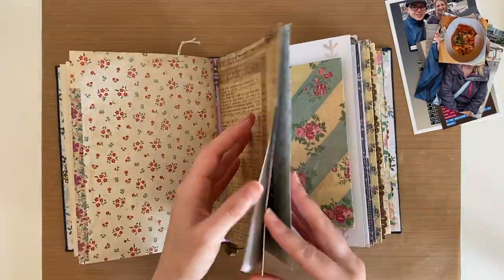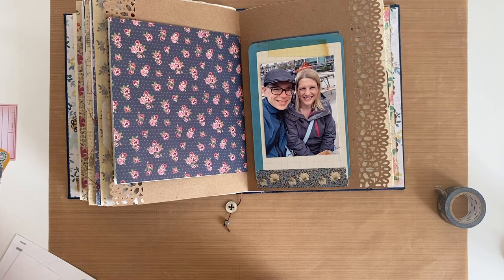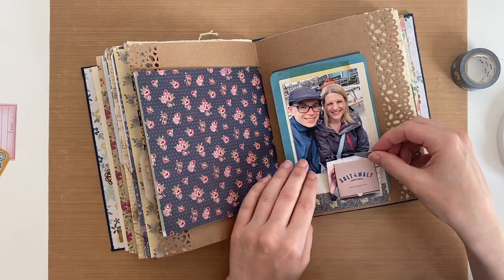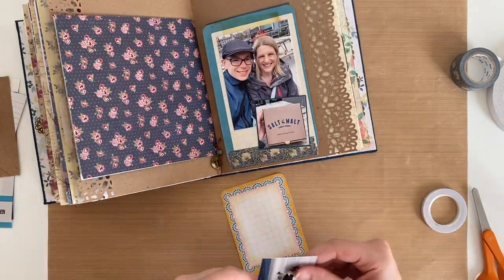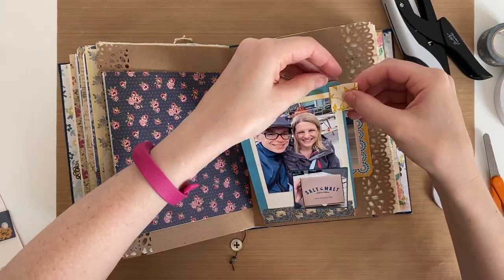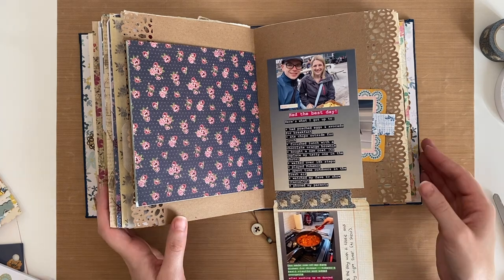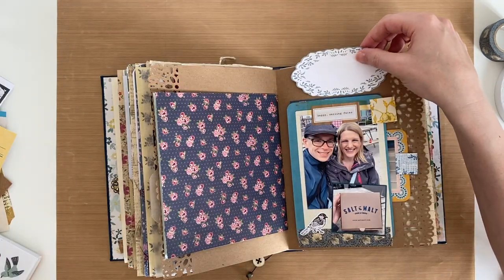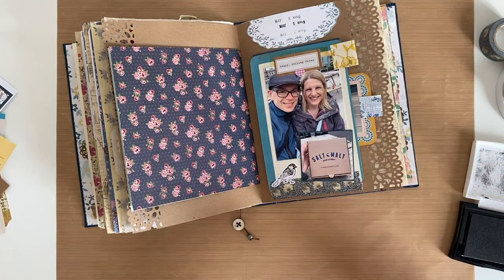Junk Journal With Me | Ep 05 | Journaling Process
Here is the fifth episode in my ‘Junk Journal With Me’ series. In this episode I document some photographs from a day in May 2019.

If you have any questions, let me know below and I'll do my best to get back to you.

Emma xx

Mentioned in this video:

Vintage Linen Printables